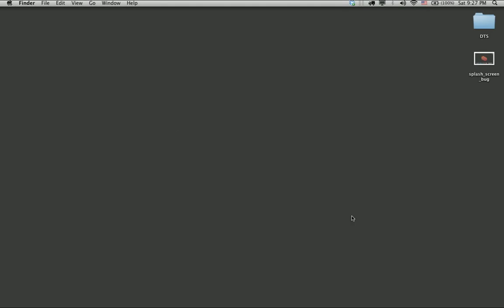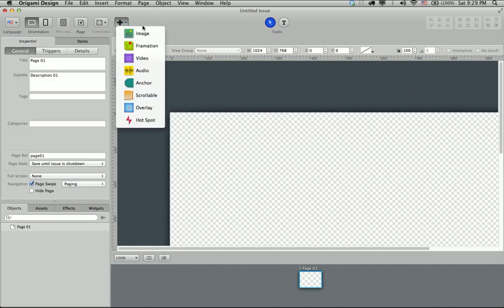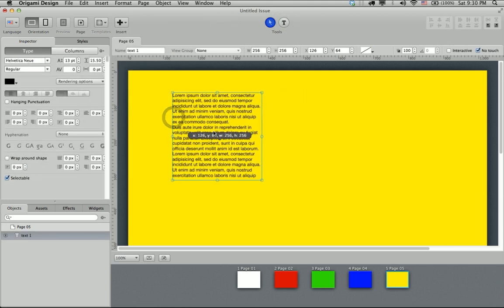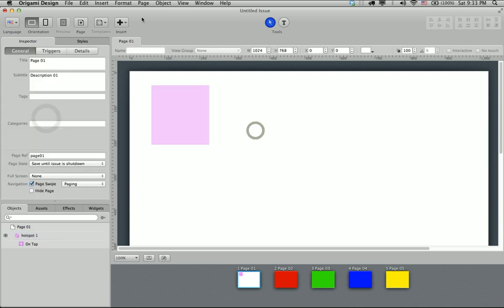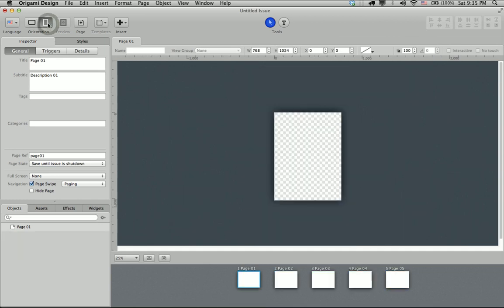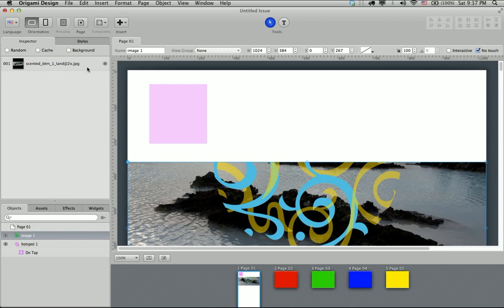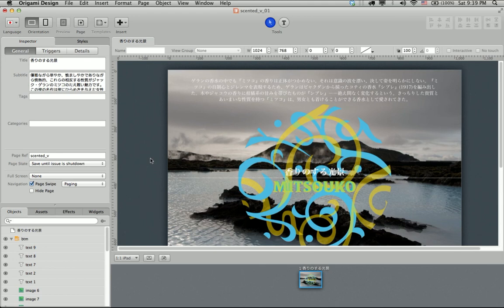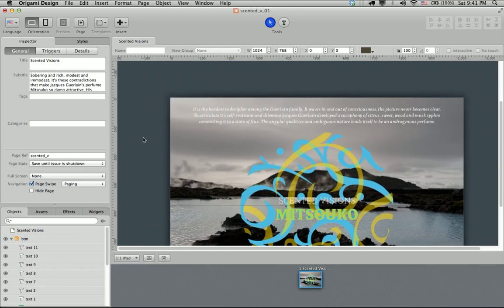Introduction to Origami Design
This is a basic tutorial given a overview of some of the features and workflow in Origami Design. It covers the basic concepts, interface and objects used in the system.